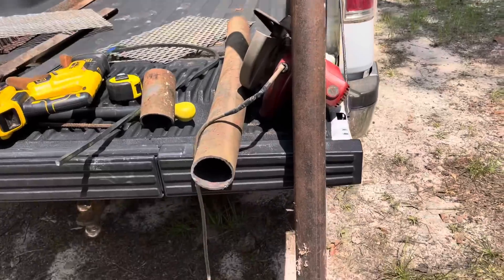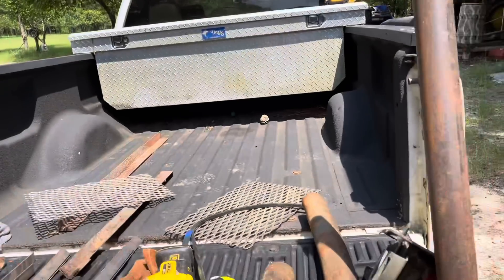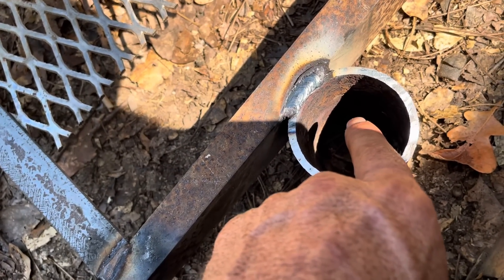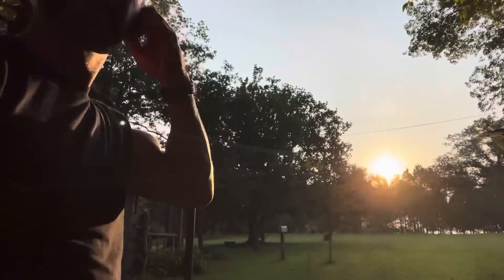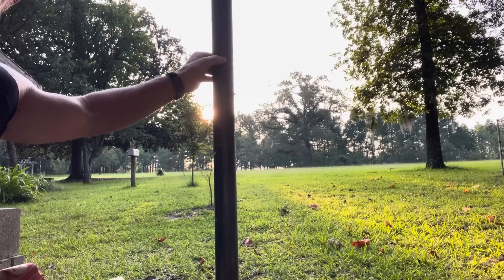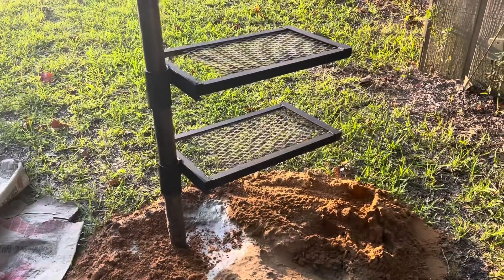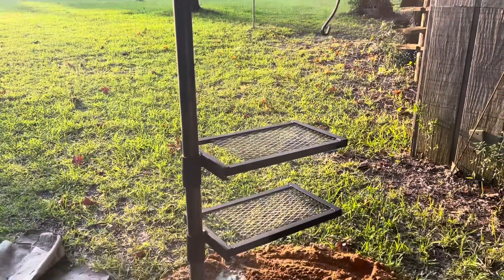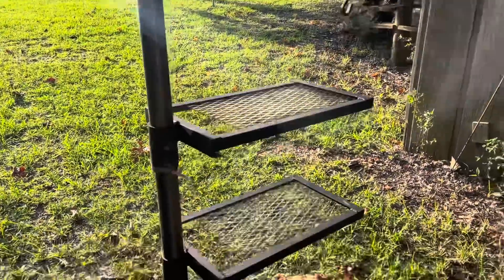How to Build an Outdoor Cooking Stand for a Fire Pit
Preciate y’all!